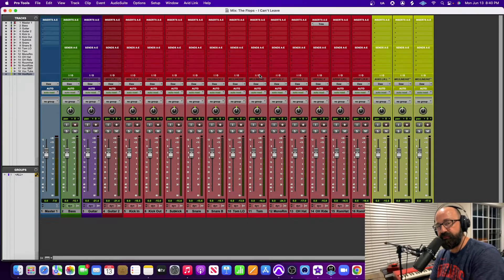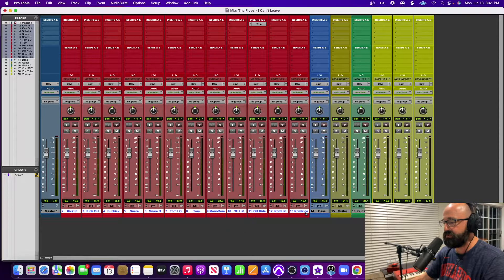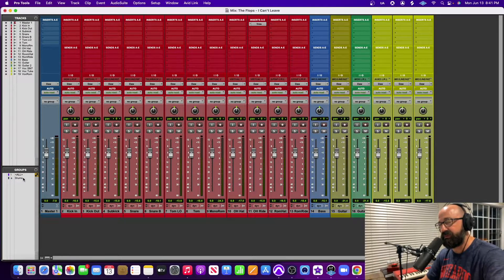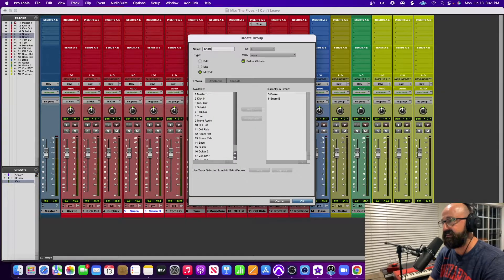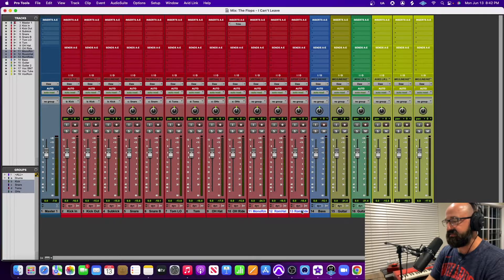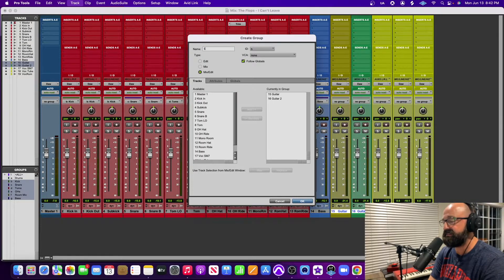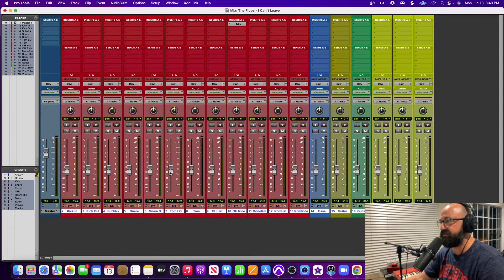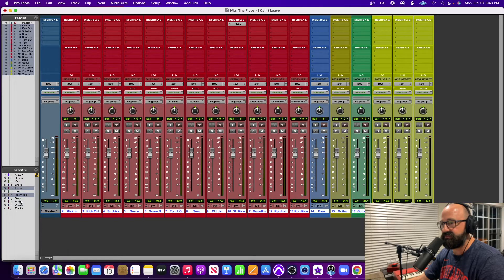How To Create Groups in Pro Tools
In This Video, I show you how to create Groups in Pro Tools for Mixing and editing tracks